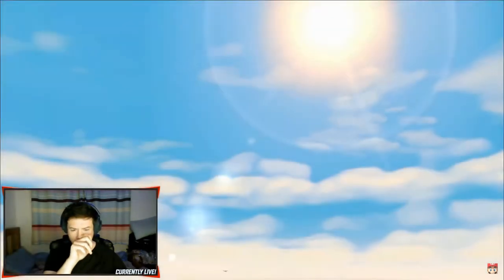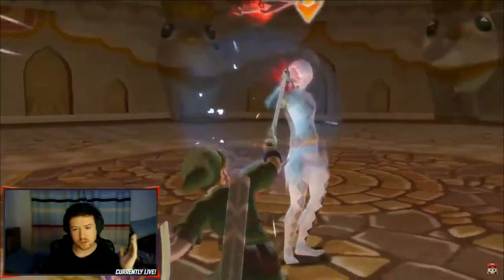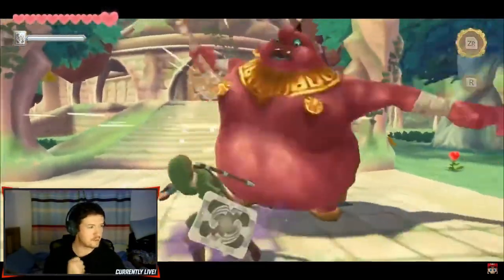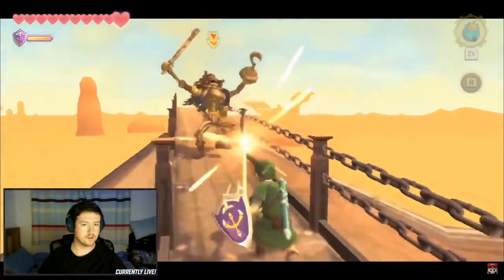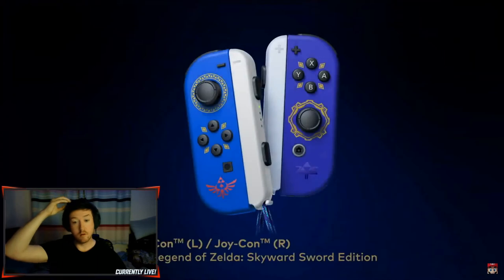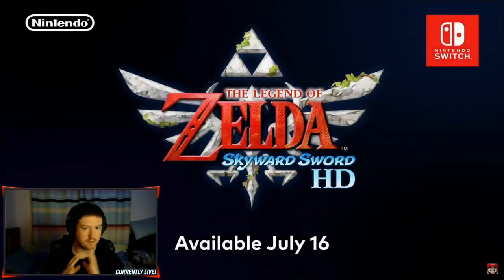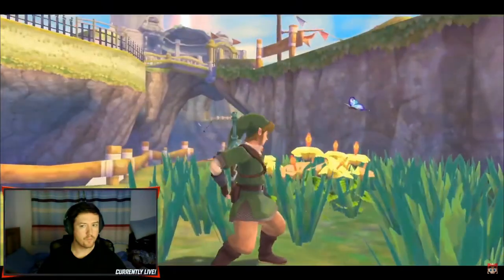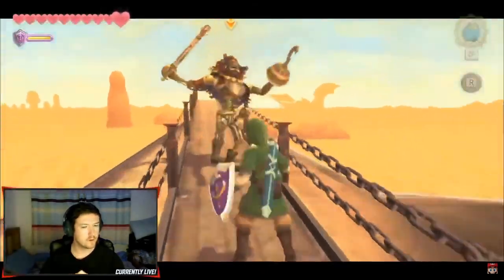ZELDA SKYWARD SWORD HD REVEAL REACTION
ZELDA SKYWARD SWORD HD REVEAL

MegatonHookshot #4056 (DISCORD)

Welcome to my stream and other gaming related videos, come on over have a great time, comment in the chat and say hello, tip link here to donate